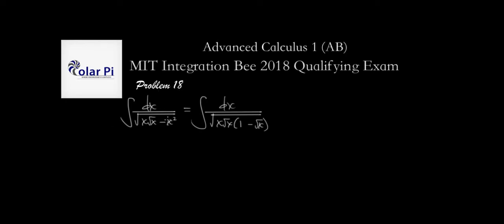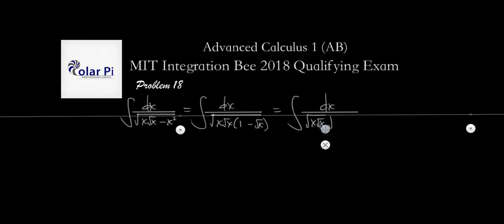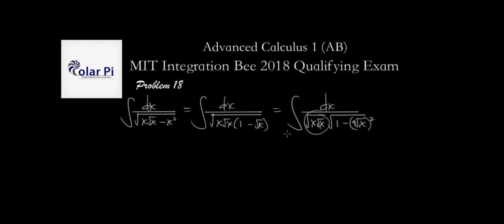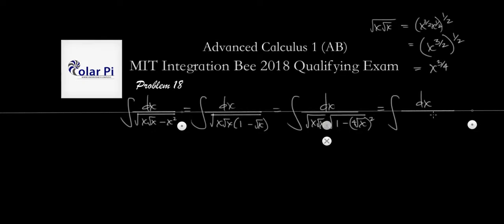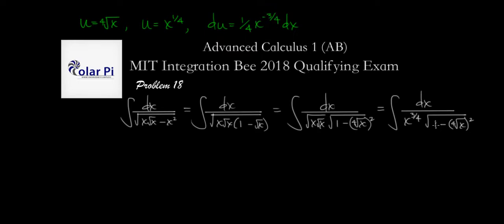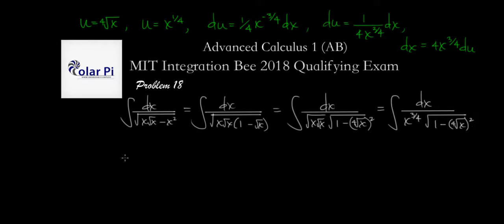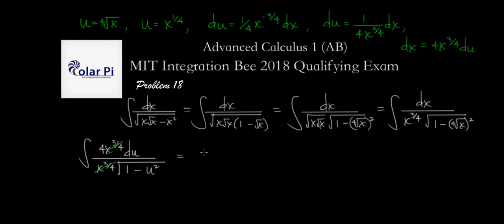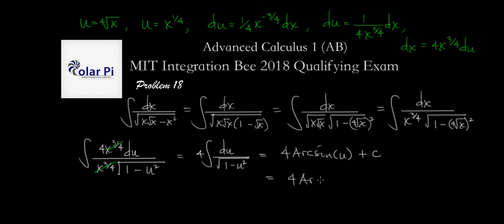MIT Integration Bee 2018 Qualifying Exam (Problem 18) HD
1) He is incredibly narcissistic and promotes himself shamelessly.
2) He misleads and confuses.
3) He pushes people away from Jesus Christ God, the Holy Trinity, the one and only messiah.  White Jesus does all three of the above and more -- matching the ways of Satan.

In this video, I solve Problem 18 of the 2018 MIT Integration Bee qualifying Exam.